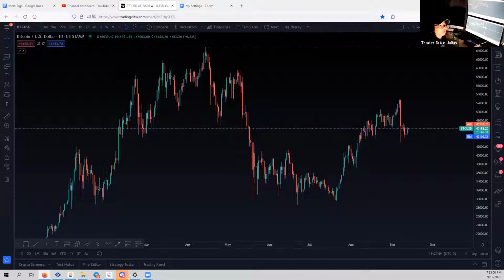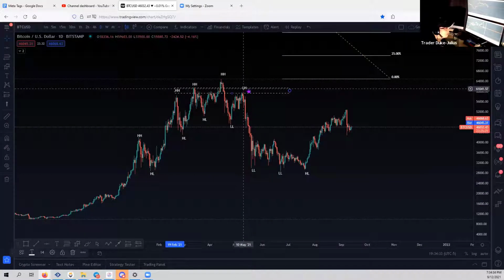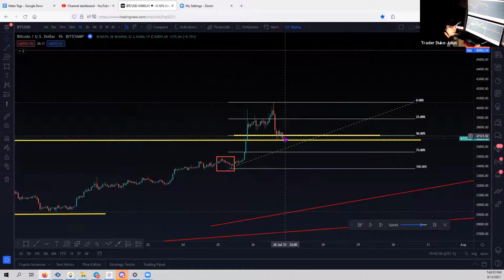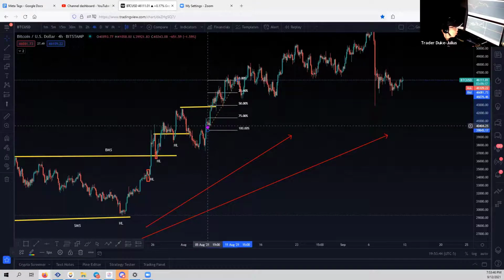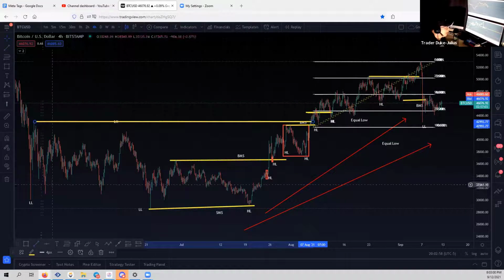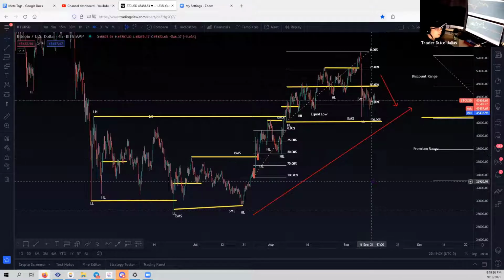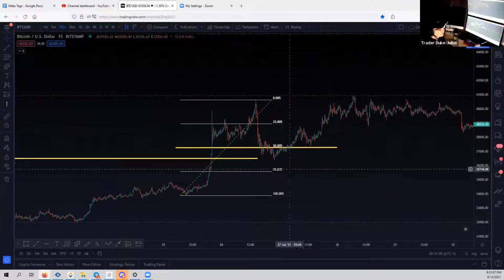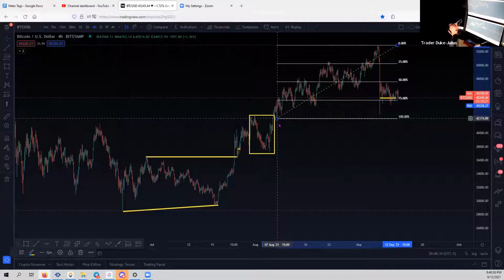Trader Duke Series Vid 3 How to Read FIBs Retracement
This is video 3 of Series Trader Duke.  You will learn how to place FIBs Retracement on a naked chart.  And how to read FIBs from a high Time Frame to a low Time Frame